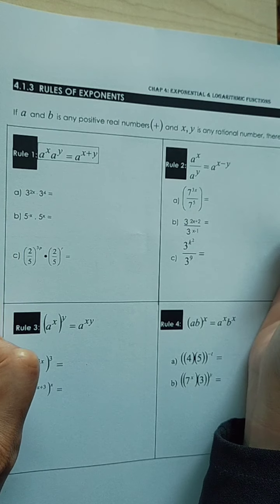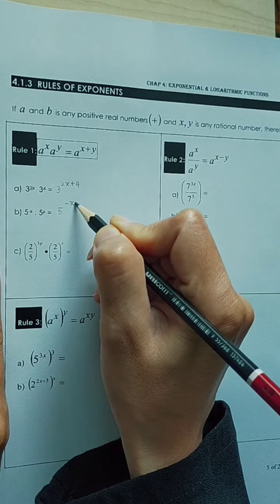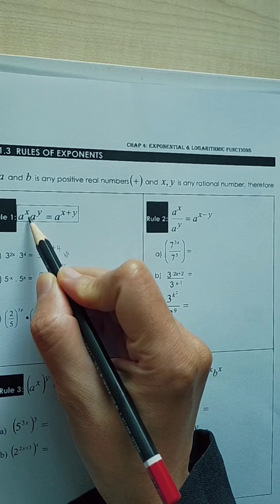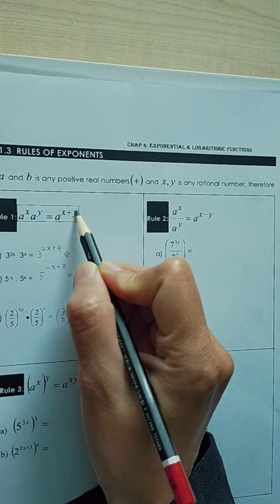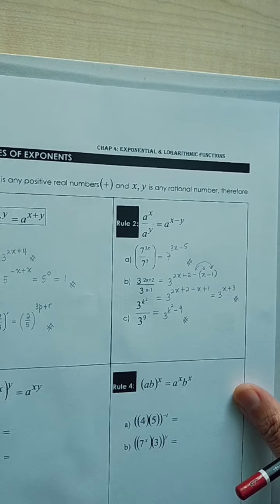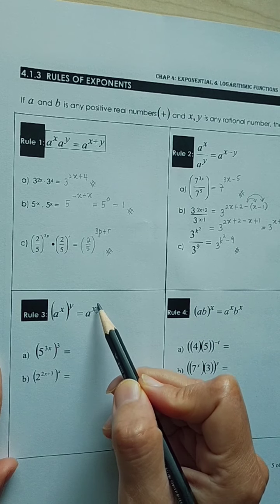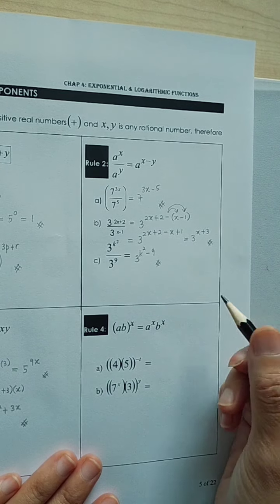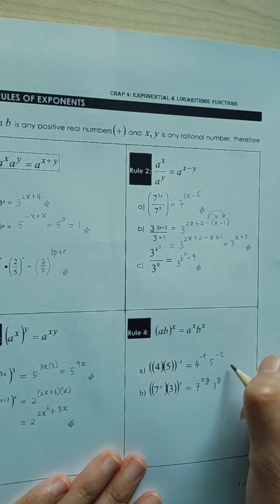Rules of exponent [part 1/2]